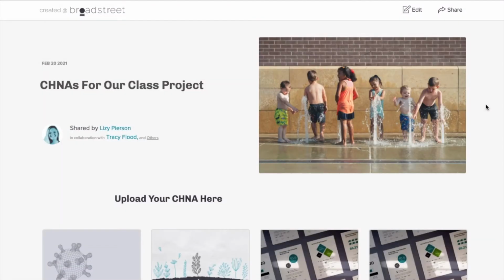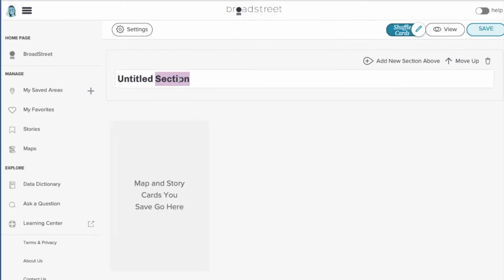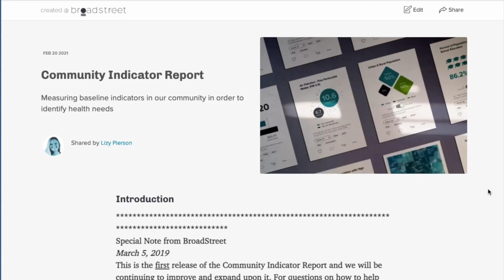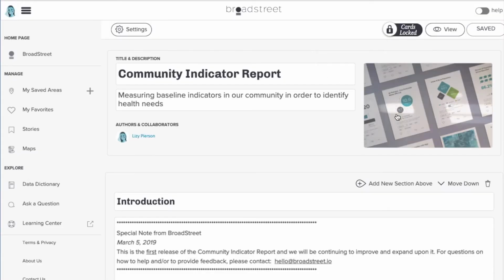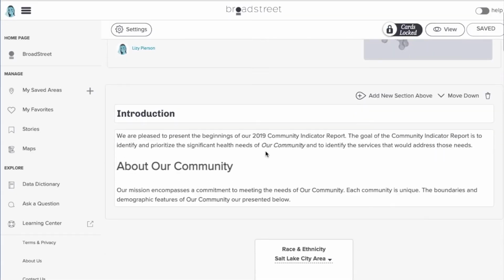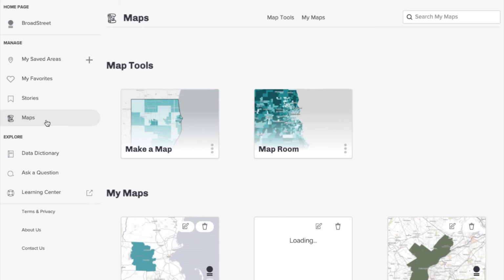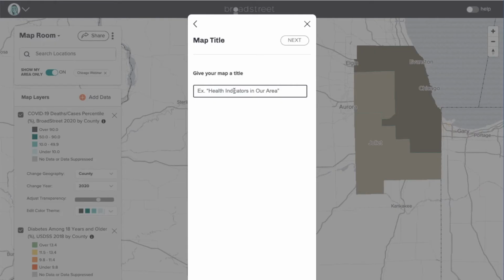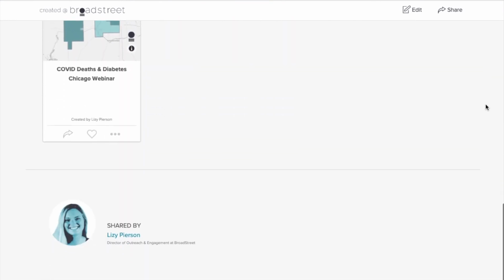Education Webinar Part 2: BroadStreet for Education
This video covers how to use BroadStreet as an educational tool. BroadStreet can also be used to start conversations around data for key stakeholder meetings.